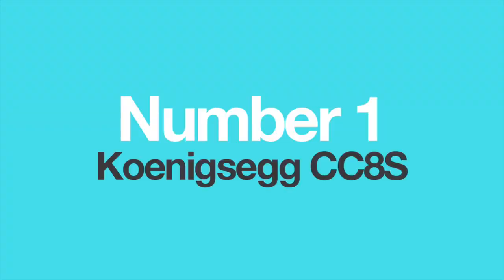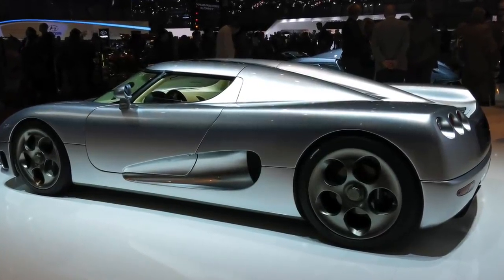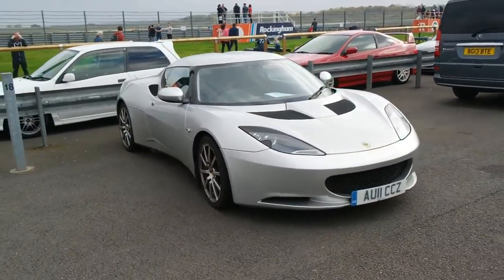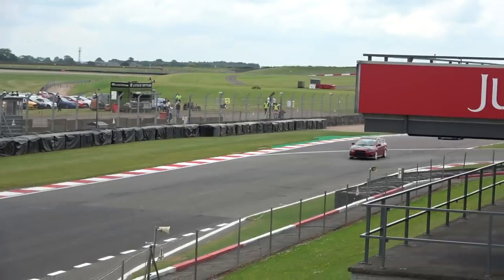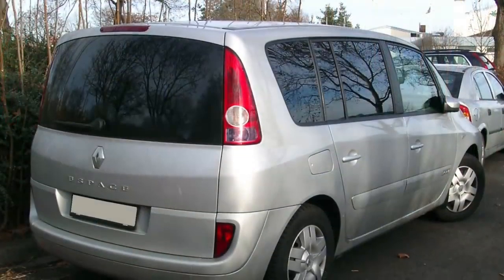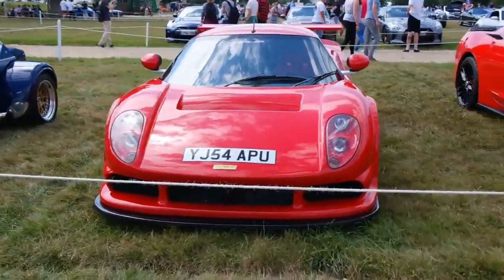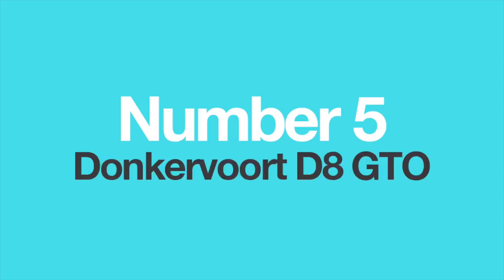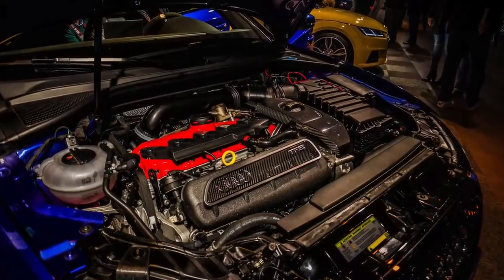5 Cars You'd Never Guess Shared Engines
5 Cars You'd Never Guess Shared Engines